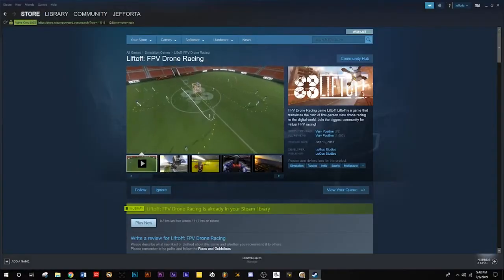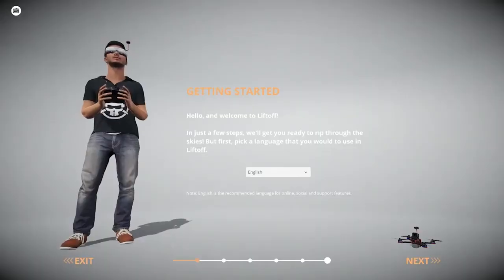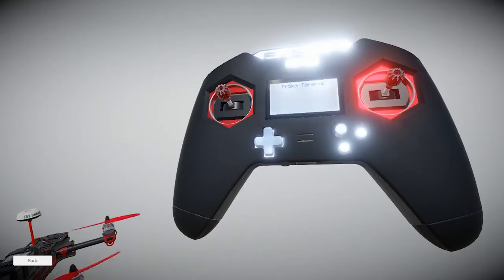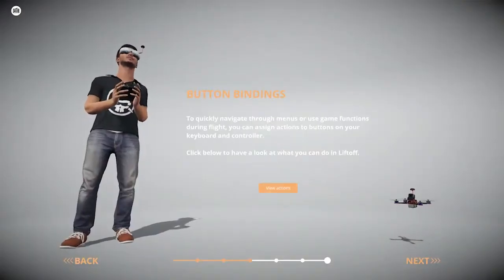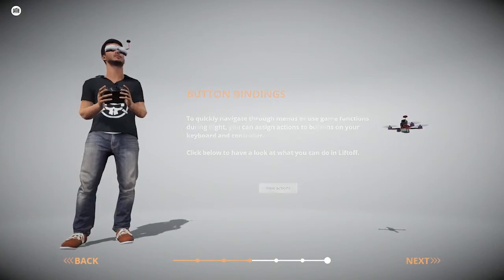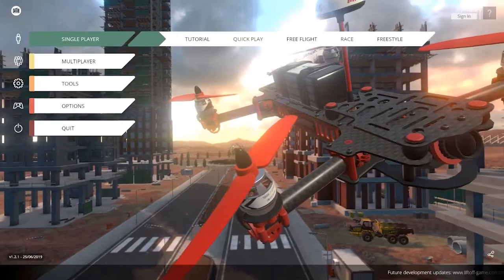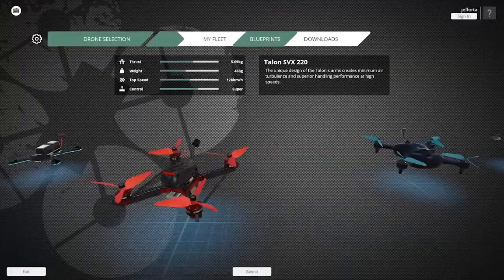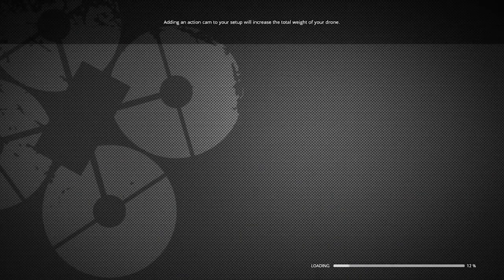Setting Up a FPV Simulator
Learn to FPV Episode 2

Starting in a FPV simulator will allow you to learn the controls and experience flying with minimal cost and zero risk. You can start learning how to fly before you worry about which drone parts to get or how to solder.

The Learn to FPV Playlist is meant to be the BEST place for a new comer to the hobby to get into everything. Each episode will cover one step of the path into FPV drones.